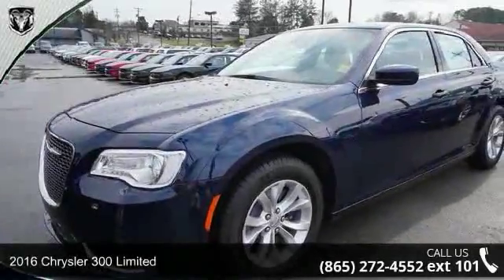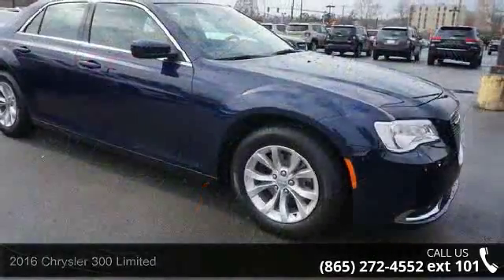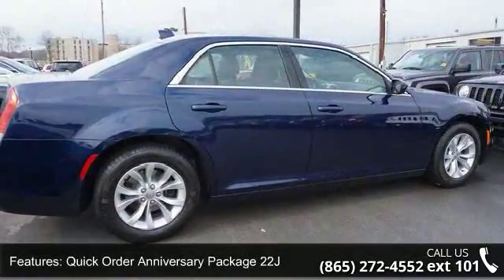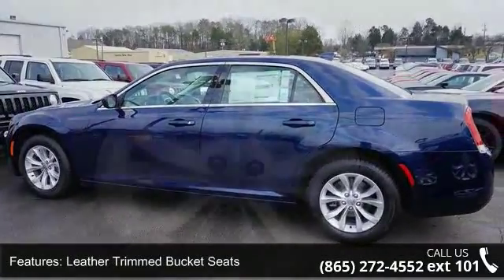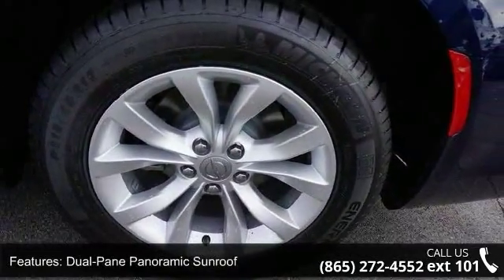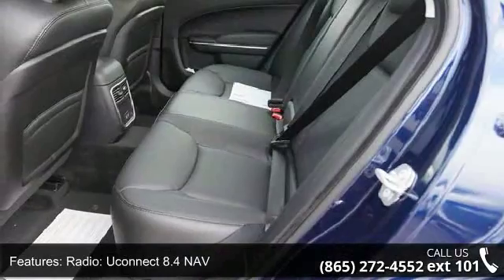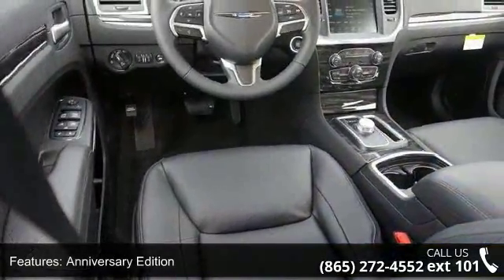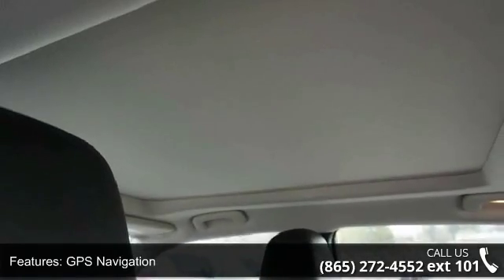2016 Chrysler 300 Limited - Secret City Chrysler Jeep Dod...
Price does not include Tax, Title, License and $596 Dealer Fee; Price does includes: $1,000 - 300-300C V6 RETAIL Bonus Cash 41CG9. Exp. 05/31, $1,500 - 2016 SE Retail Consumer Cash 66CG1. Exp. 05/31, $500 - Southeast 2016 Bonus Cash SECGA. Exp. 05/31